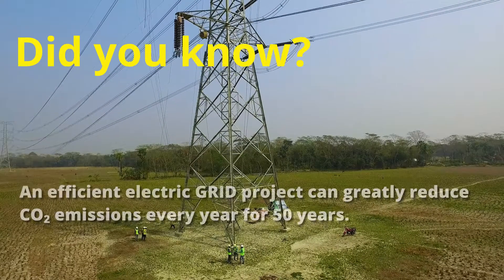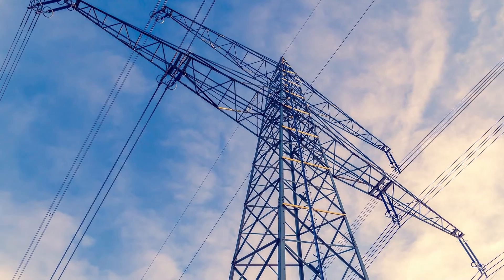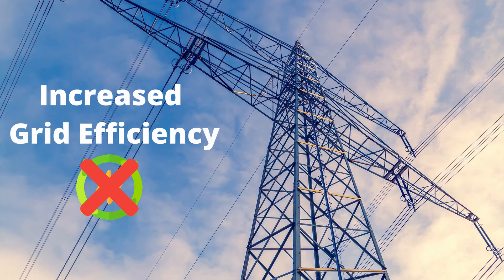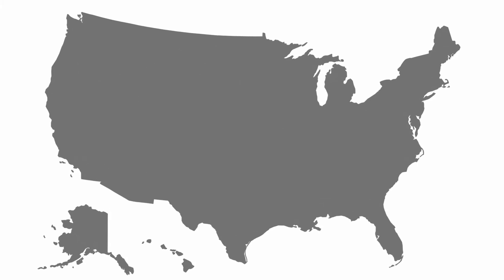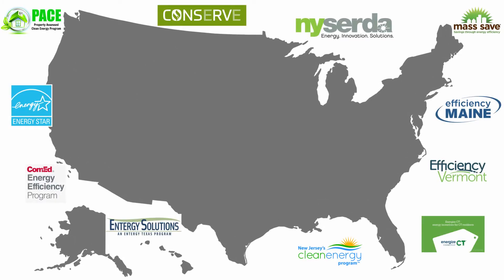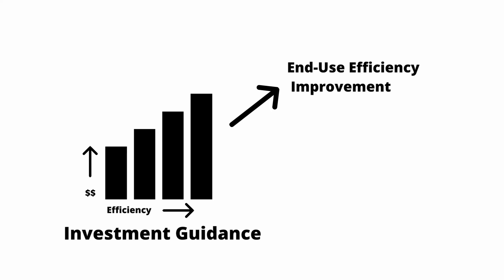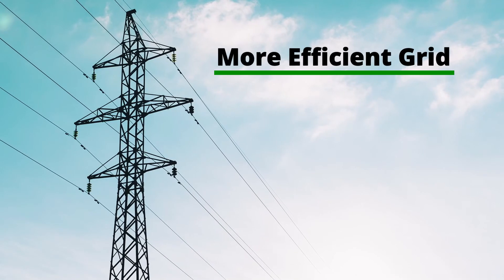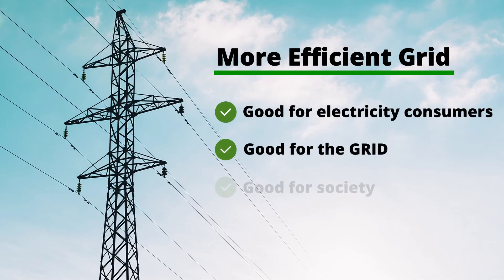The Need for Grid Efficiency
Did you know that an efficient electric grid can greatly reduce CO2 emissions every year for 50 years? Grid efficiency improvement should always be considered when designing a grid project.